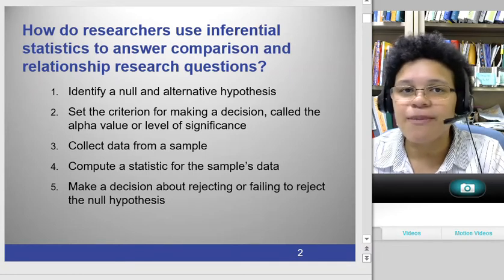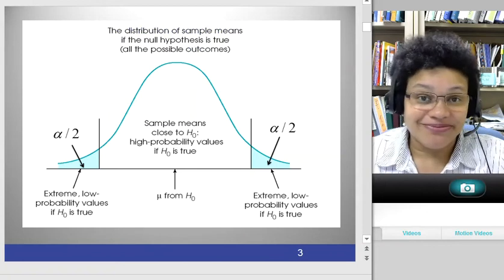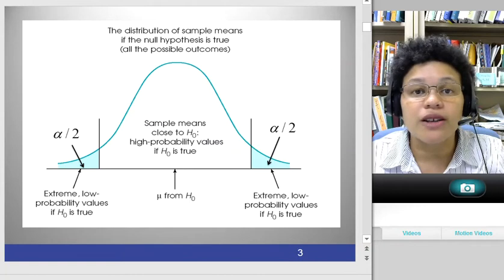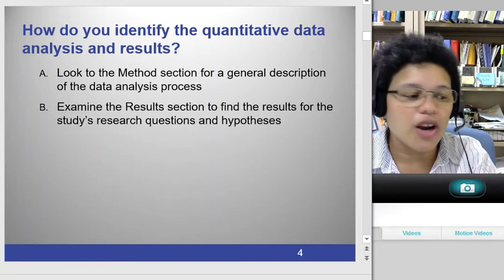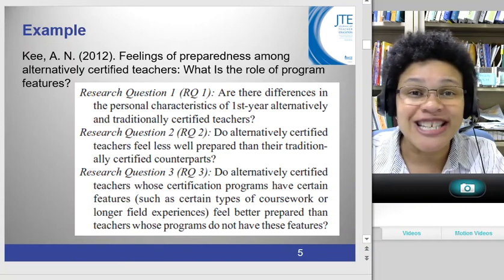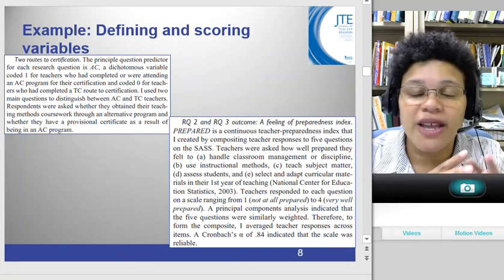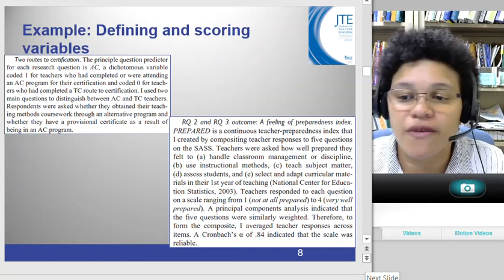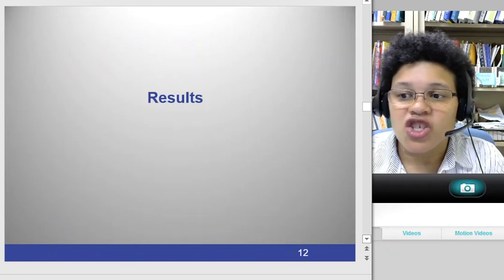Ch 8 Quant Data Analysis Video PART 1